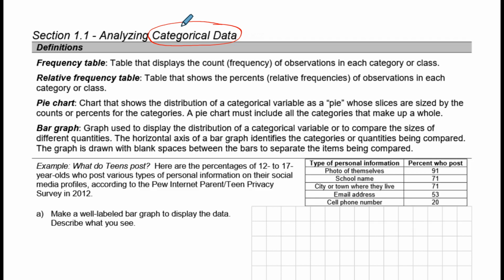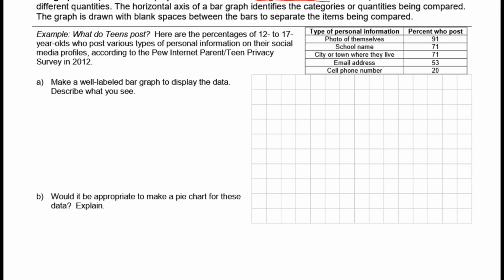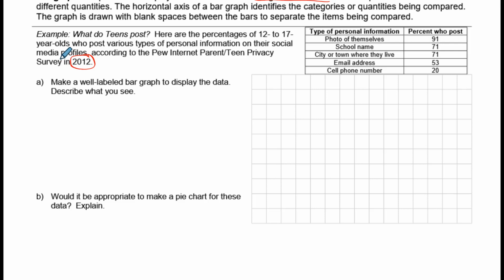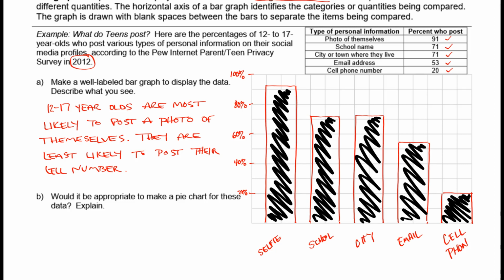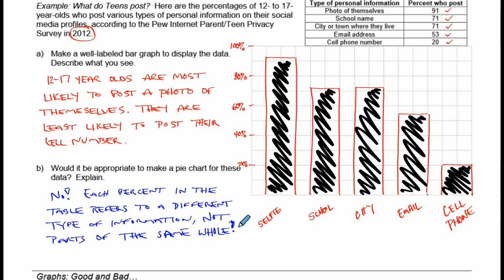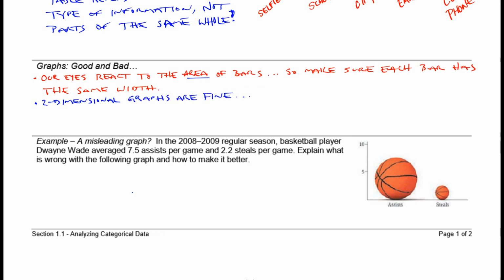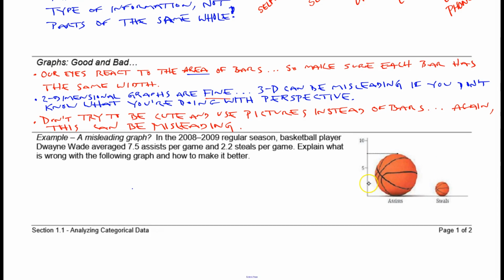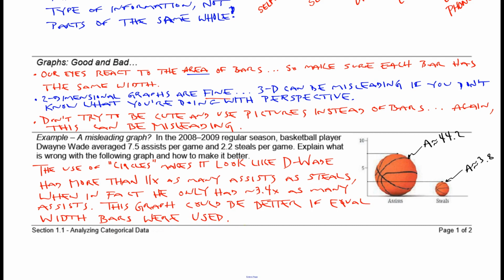S1.1 - Analyzing Categorical Data, Part 1 of 2